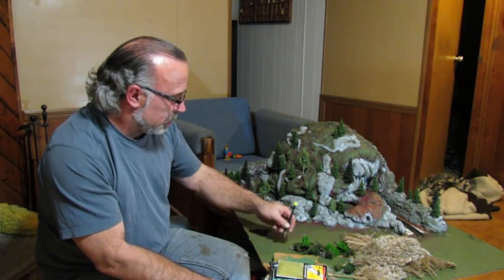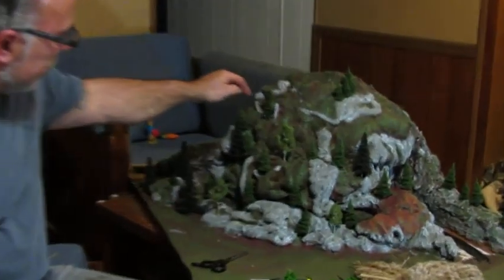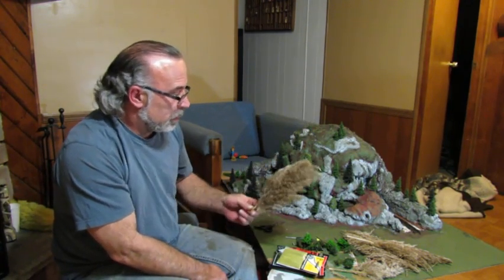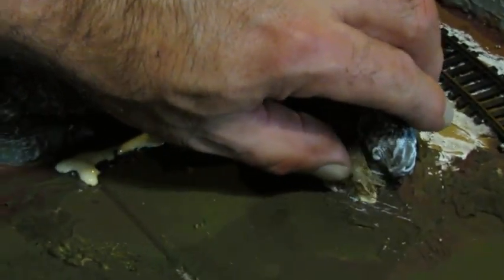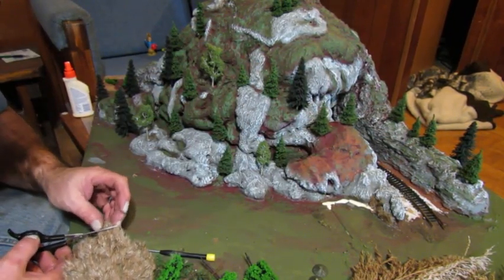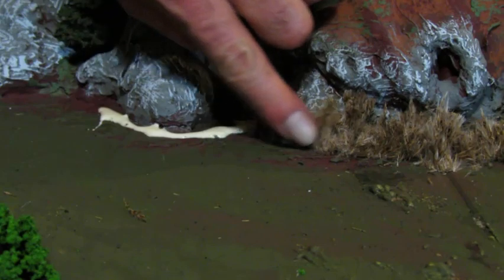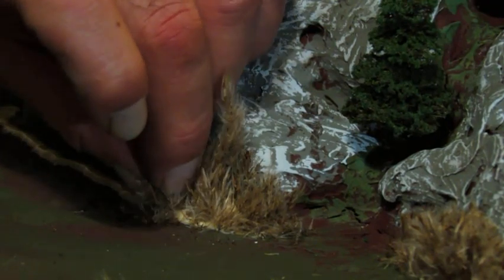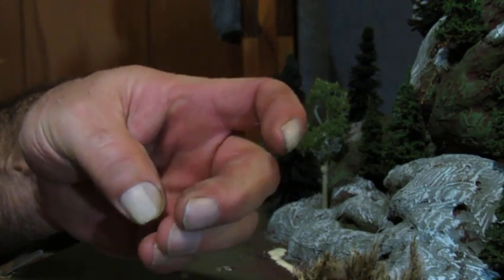Jerry's RxR Cutting the GRASS!!!!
Dad shows how to make some free grass for you board!!!
Best trick you've ever seen on a train board GUARANTEED!!!